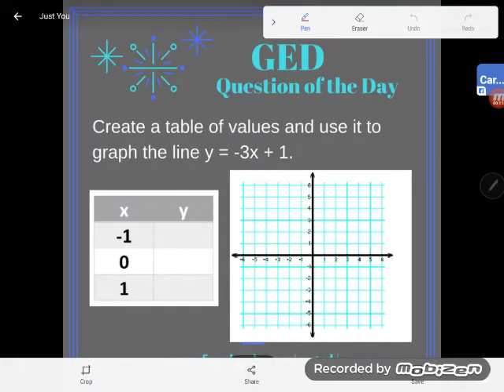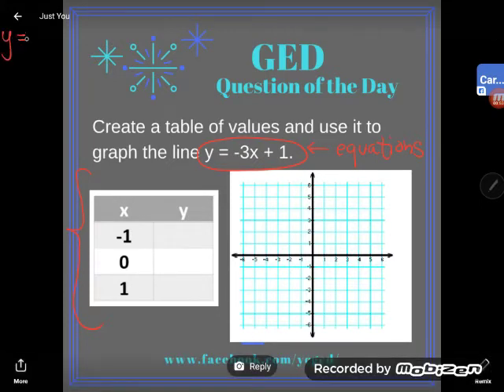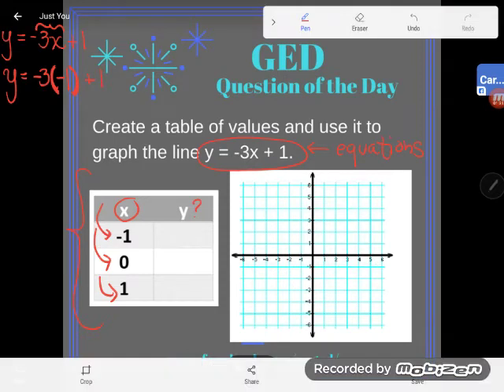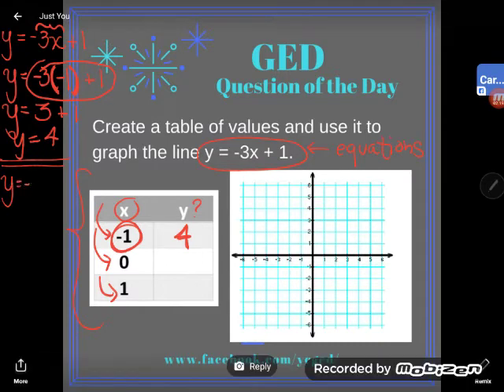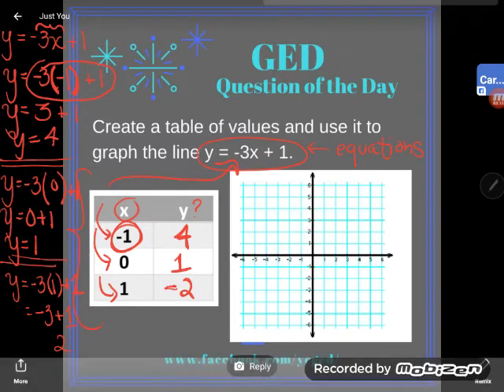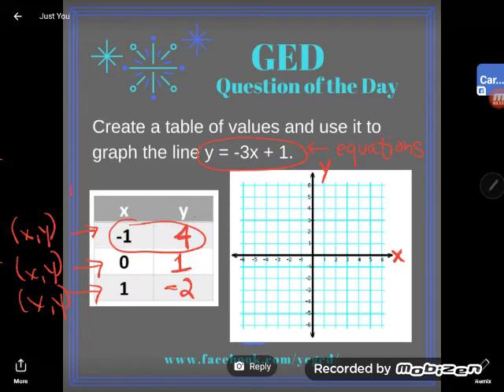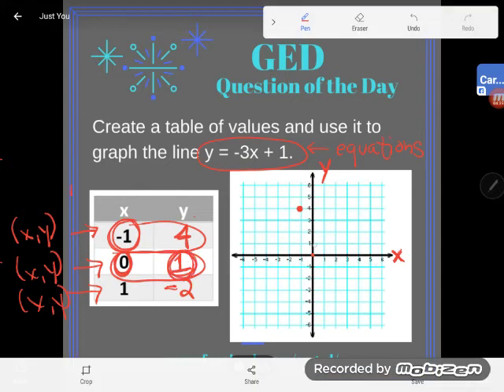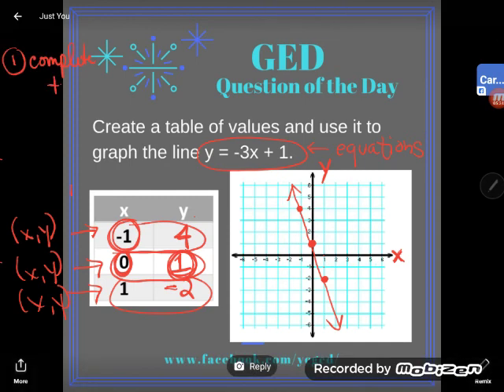GED QOD: Graphing Lines Using a Table Example 3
What do those tables of values have to do with the graphs of lines, anyway? Follow along as Kate shows you how to determine the graph of a line using a table of x-y values.